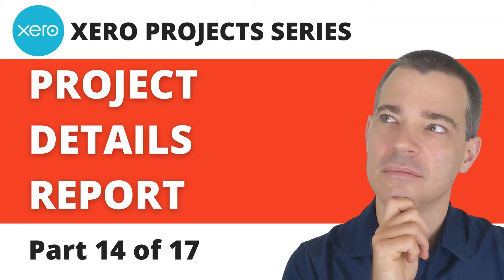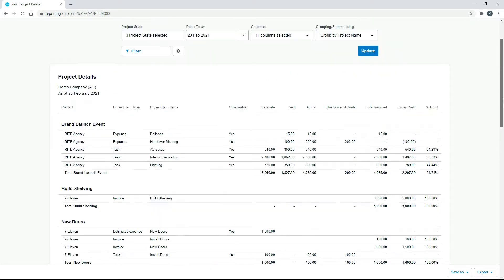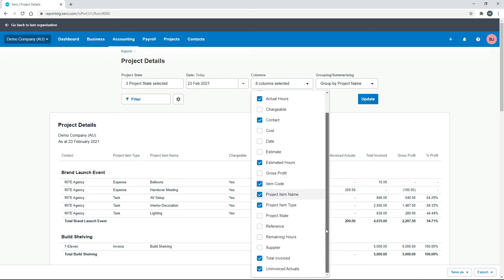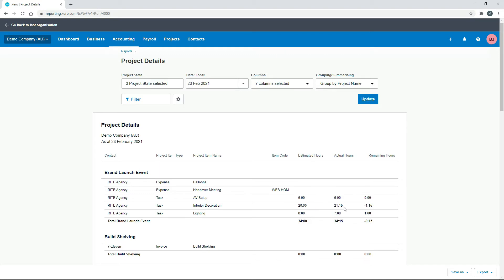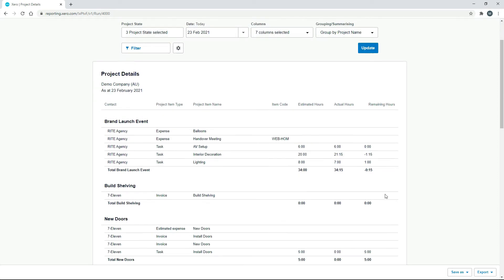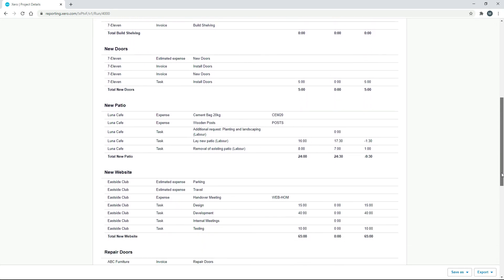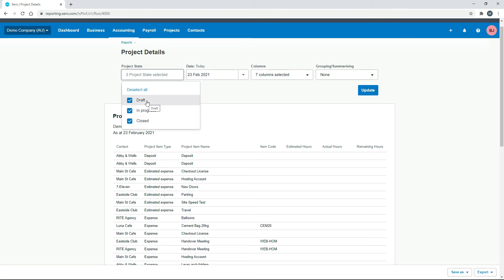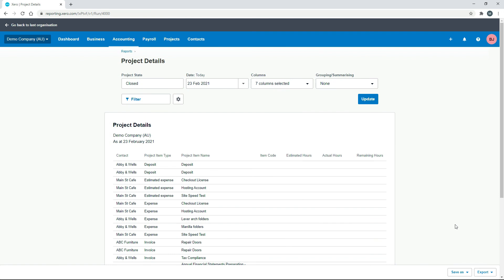Xero Projects 14 of 17 - Project Details Report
In this video I’m going to show you a report you can use to help you measure your task performance in Xero Projects.

This is the video 14 of 17 in our series on Xero Projects.